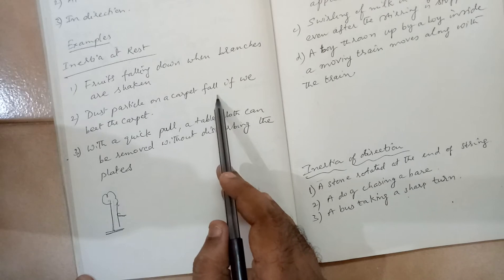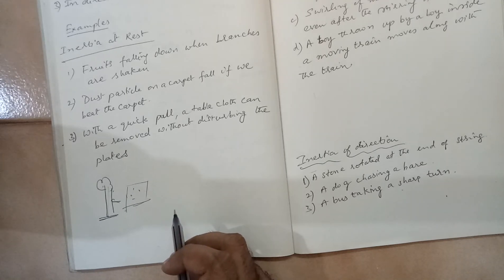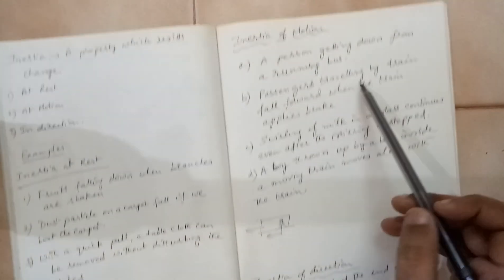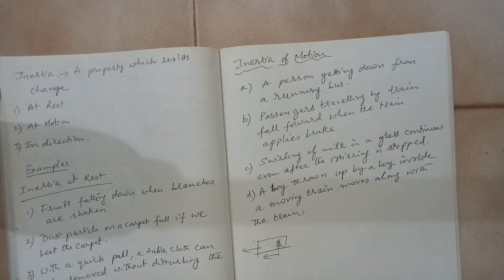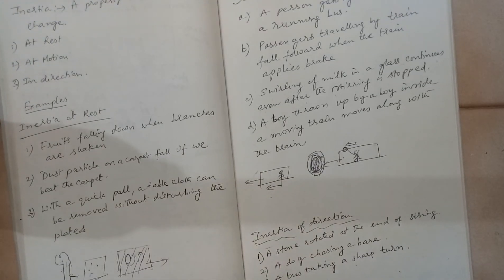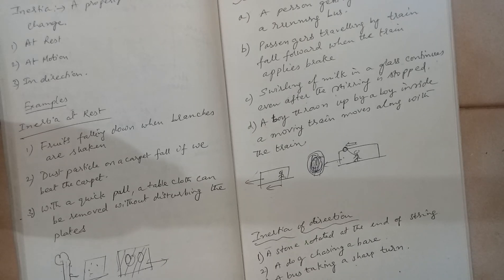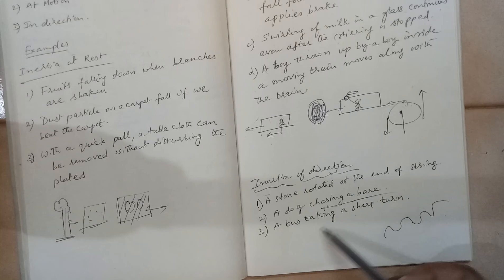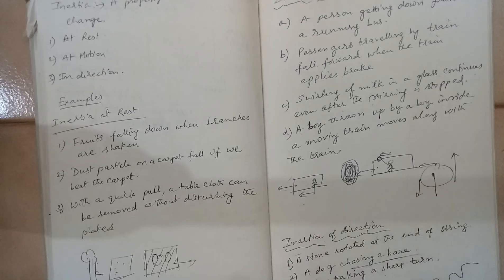what is inertia in physics || Class 11 || Laws Of Motion || 2020